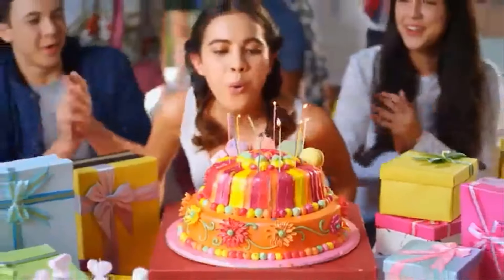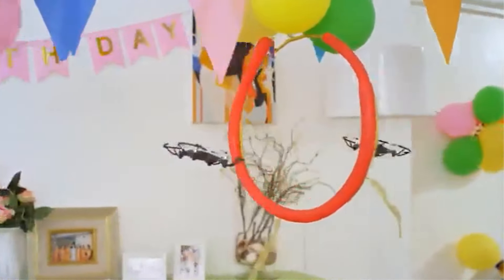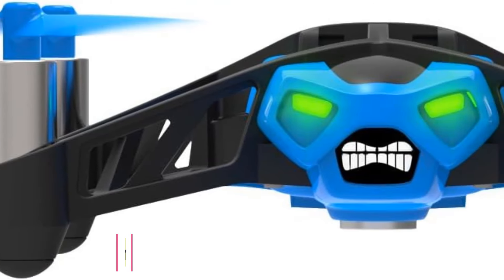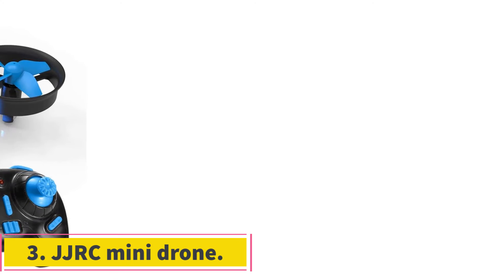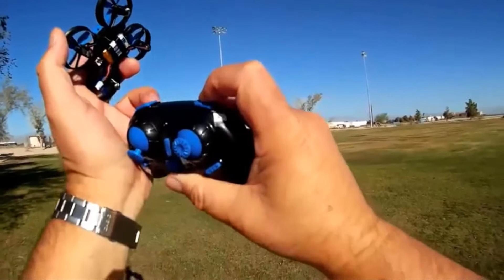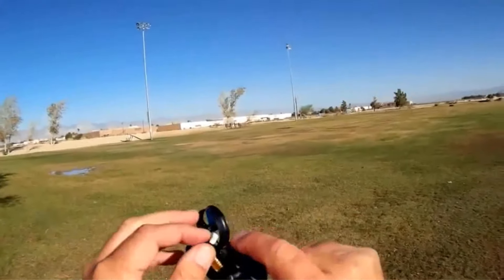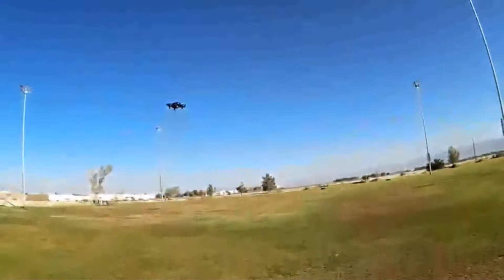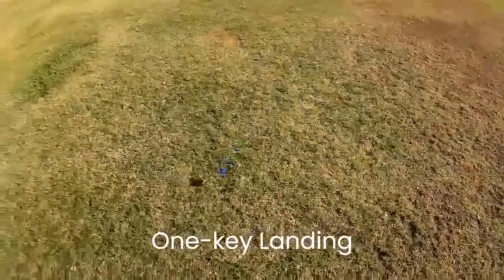✅Best Mini Drone 2024 | Top 5 Mini Drone Reviews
1. Tello quadcopter drone.

2. Parrot mini drone.

3. JJRC mini drone.

4. SIMREX X300C foldable drone.

5. DJI Mavic 3 axis gimbal GPS drone.

Hey guys in this video we are going to be checking out the Best Mini Drone. You Can Buy Right Now. We made This List Based On Our Personal Opinion and hours of research & we have listed them based on the type of features and Price. We have Included options for every type of user so whether you are looking for the best budget.

Which is the best mini drone in the world?
What is the best mini drone for beginners?
What is the best mini drone for distance?
What is the #1 best drone?
Which brand drone is best?
Which is most powerful drone?
Which country makes best drones?
What are the 4 types of drones?
How to choose a drone?

      owners.